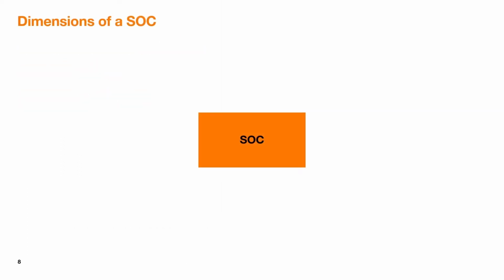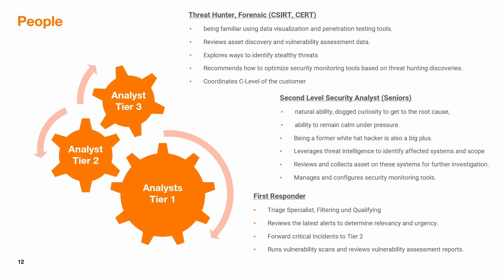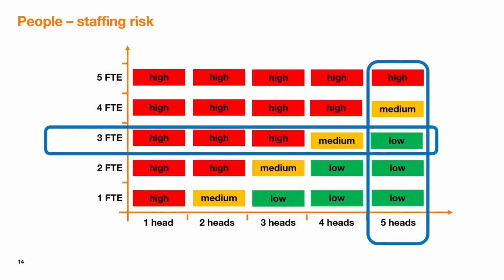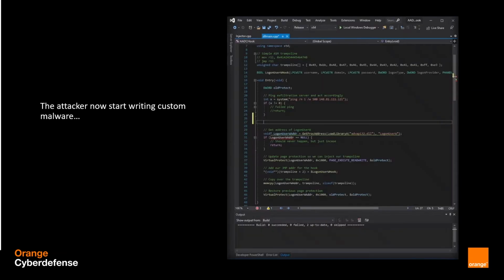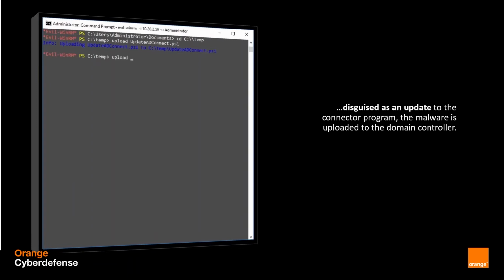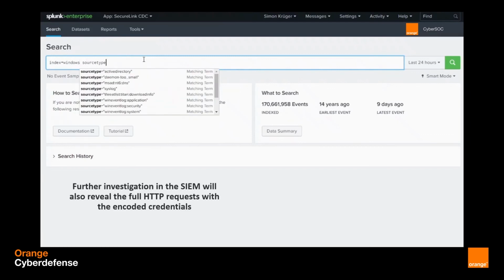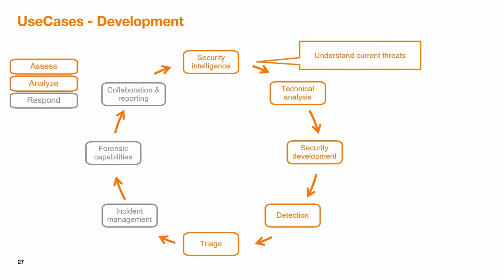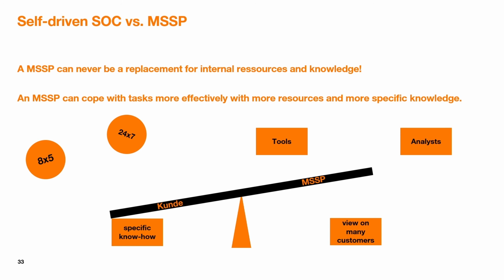Take a CyberSOC ride - World 2020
We’ll take you on a tour of our CyberSoc as we showcase a real-life cyber-attack scenario, which is not uncommon in times of remote work. Watch our analysts as they intercept and disrupt attacker activities, analyse and eliminate malware, compromised accounts, systems and gateways within the incident response process.

Highly skilled, around the clock expertise is required to manage the security monitoring of your IT and OT infrastructure and ensure defences stand up against cybercriminals’ expertise.